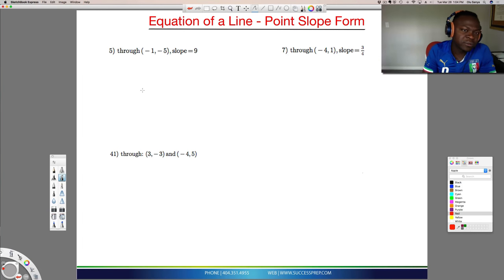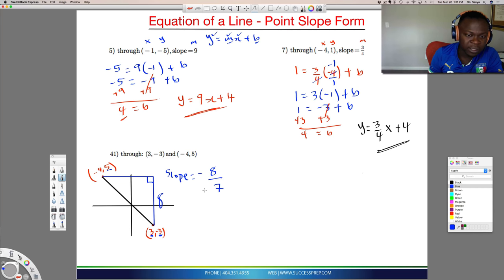Algebra Math Prep | Point Slope Form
Video Atlanta Math Tutor.  Solutions to common Algebra Math questions. Success Prep tutorial video solutions.